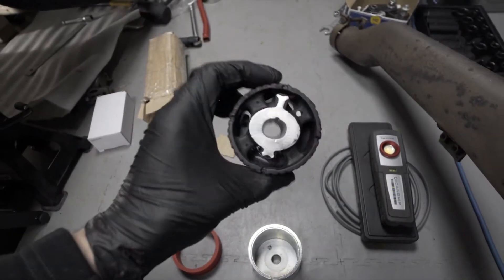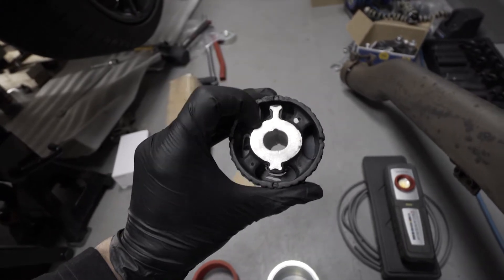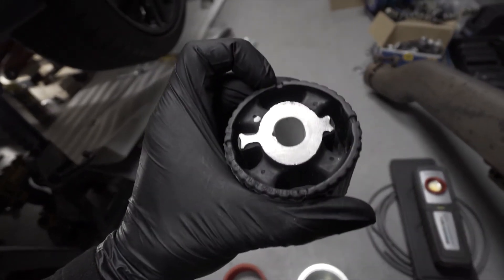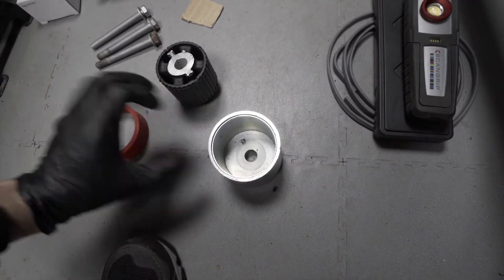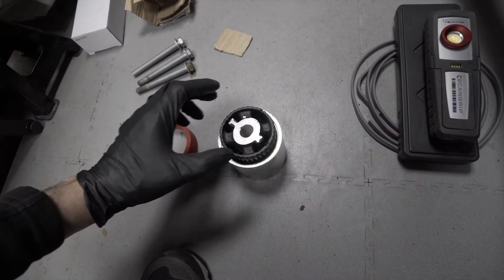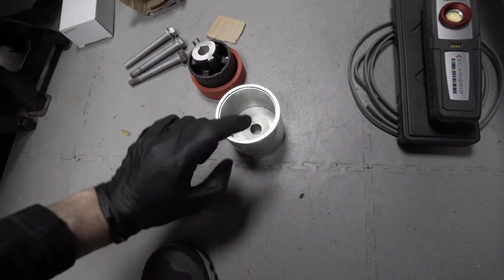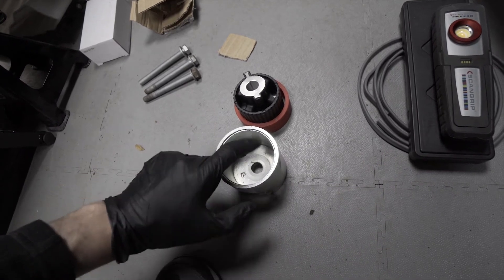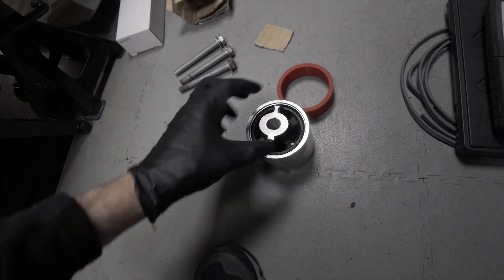BMW F10/F11 Differential Bushing - Overview & Extractor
Old or new, sooner or later, if you drive a BMW you might consider replacing the main differential bushing as they tend to fail.

Hi, I am Bogdan and I invite you to take a look at what you should inspect/expect from a BMW Differential Bushing.

In the video you will be able to see:
* How the new BMW Differential Main Bushing looks
* How the old BMW Differential Main Bushing looks
* What are the common mistakes that can be made in assessing the bushing
* What method/extractor I have used to take it out

Products used:
- BMW X5 Bushing Extractor UK source
- We 3D printed an extension for it
- Bushing options for BMW 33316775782 part number
particular example